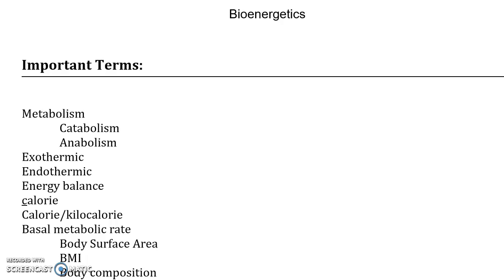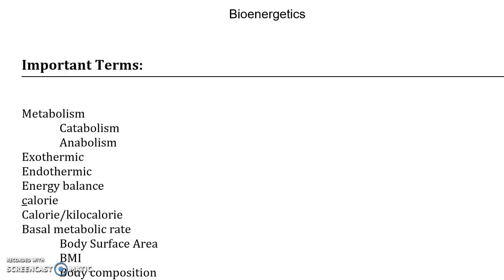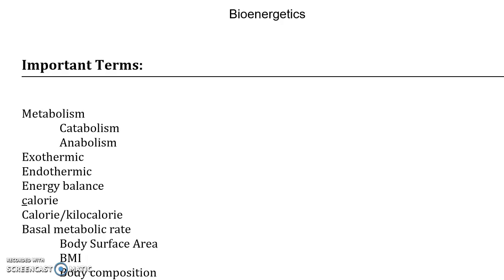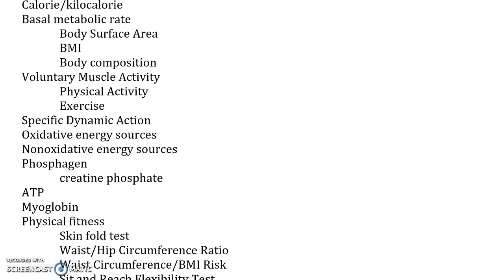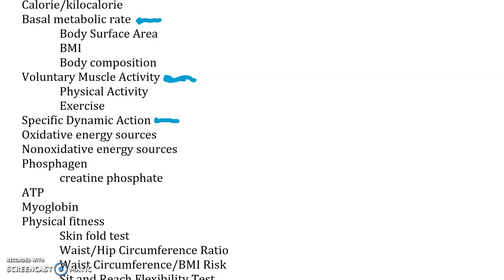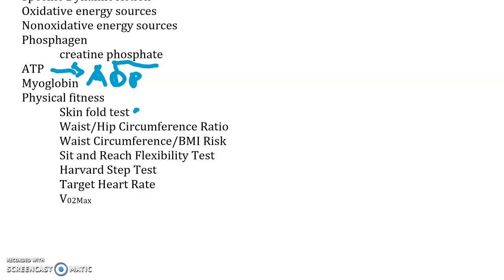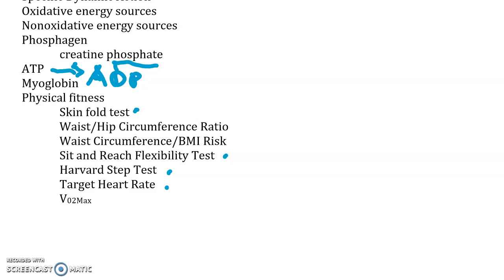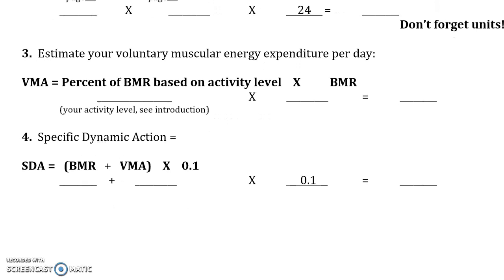Bioenergetics part 1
Lab 4 Bioenergetics